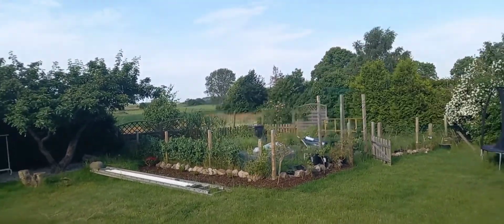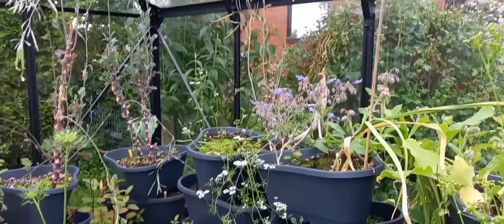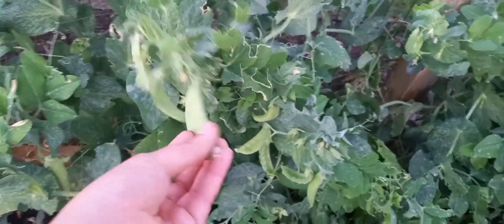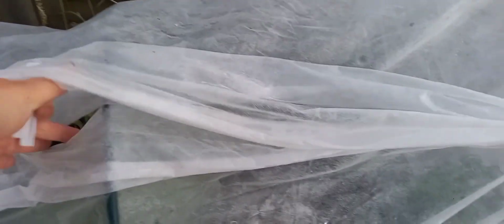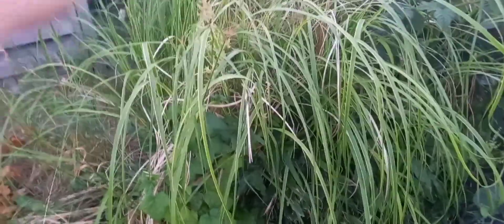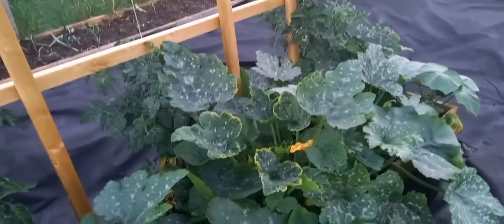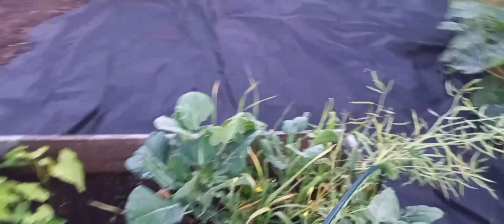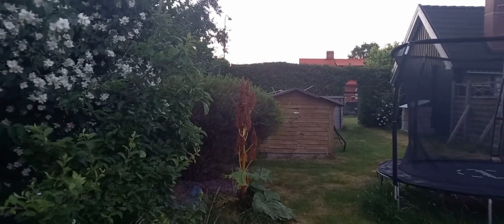Summer Garden Project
Sometimes you have to abandon the plan and make a new plan because you know that being willing to do a little extra work now and take a step back will allow you to take five steps forward.

The before and a short greenhouse tour from last week and the garden this evening. Started the work on Sunday and this is where we are Wednesday night.

I work full time and have two kids under 6, joint custody so I do get some weekends child free but this was not one of those weekends. It was super hot and sunny so we tried to work in spurts on Sunday and when it cooled off and then I did more work after we got the kids from school and made the kids go on a strawberry hunt or after they went to bed before it got dark.

It's incredible to me how much more purposeful and larger my garden feels and I know it is a smarter use of space that will be easier to maintain and work.